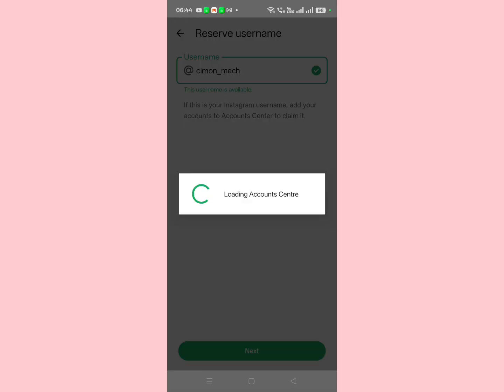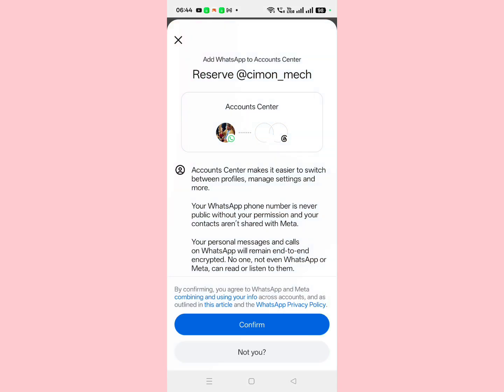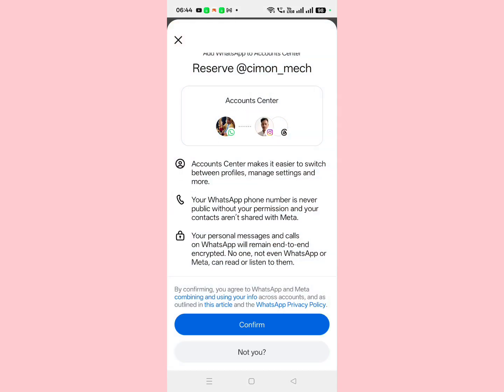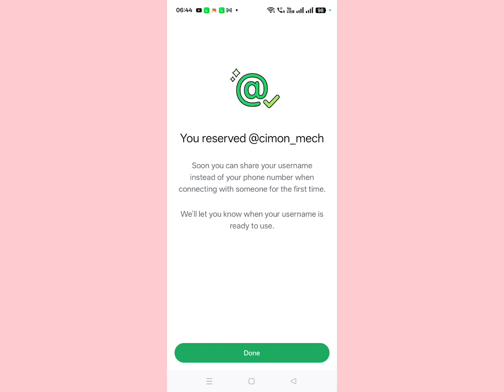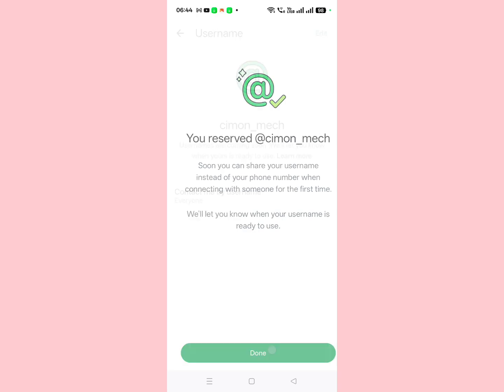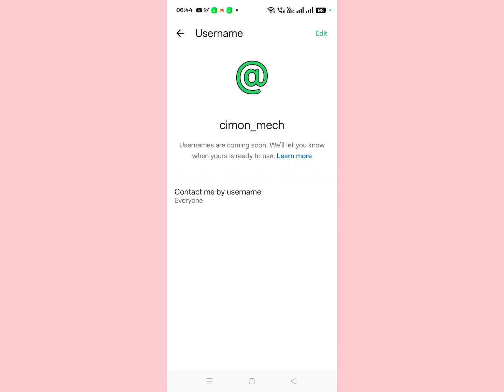Whatsapp New Username Update | How To Add/Create Username On WhatsApp 2026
in this video I am going to show you how you can create or a new username on WhatsApp this is recently a latest update from WhatsApp

Topic covered in this video are:
How To Create WhatsApp Username | New Feature Explained
WhatsApp Username Feature is Here! How To Enable It
Create WhatsApp Username in 2 Minutes | Full Guide
WhatsApp New Username Update 🔥 How To Add Username
WhatsApp Username Option Not Showing? Fix & Add Now
How To Reserve WhatsApp Username | Step-by-Step
WhatsApp Username Kaise Banaye? New Update 2026
WhatsApp Username Feature Rollout | How To Use
Add WhatsApp Username Without Phone Number | New Update